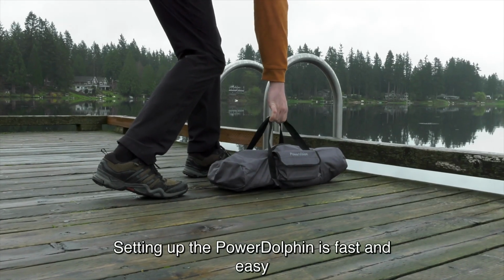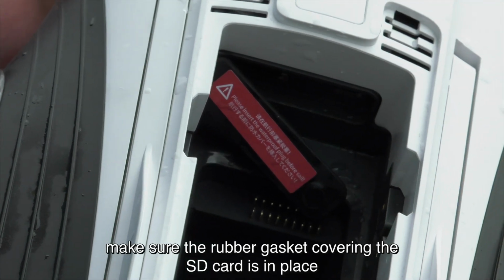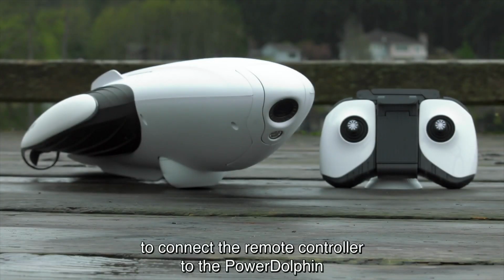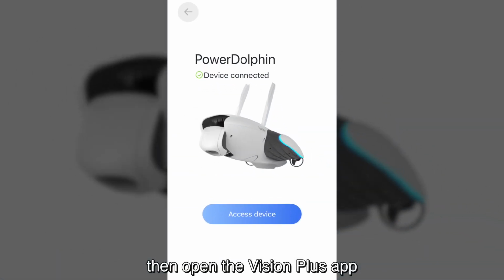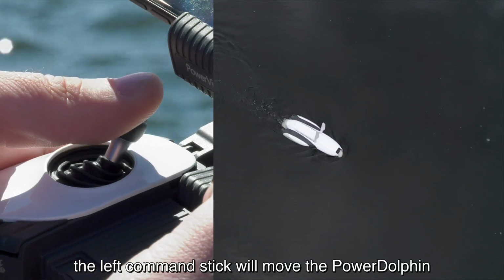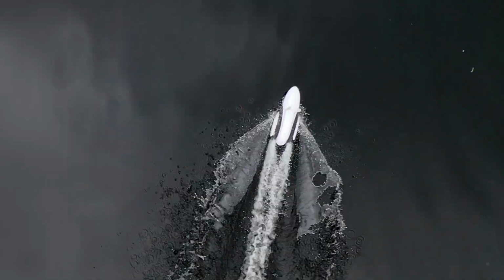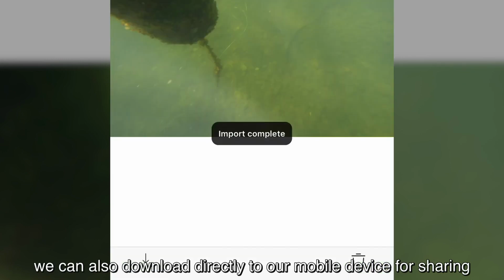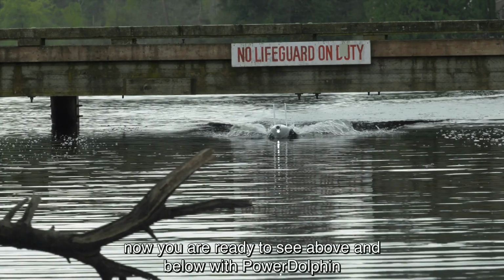PowerDolphin Quick Start Tutorial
Learn how to set up PowerDolphin in minutes!